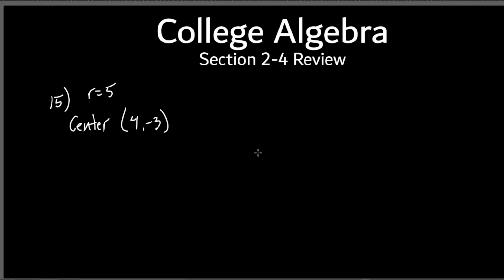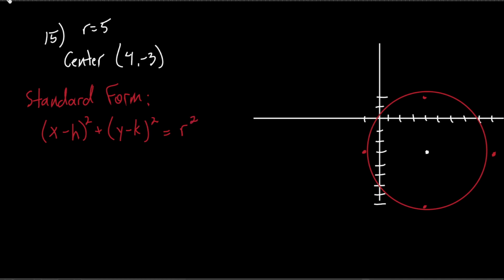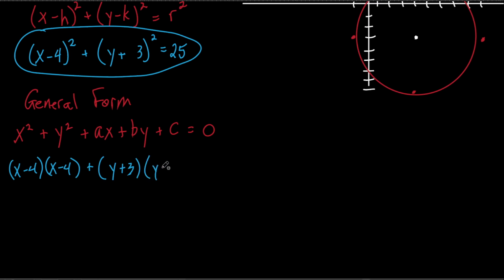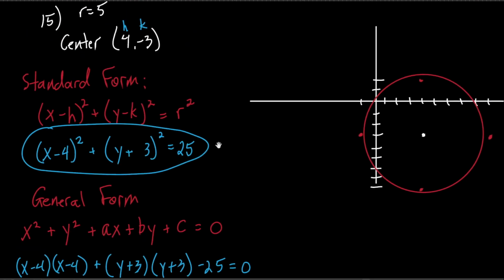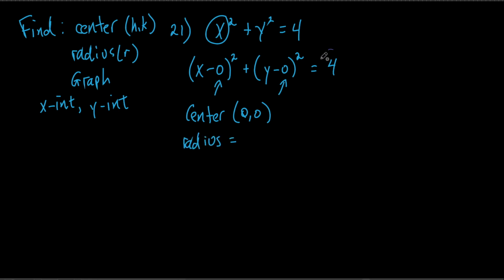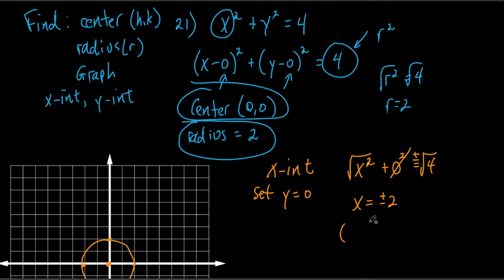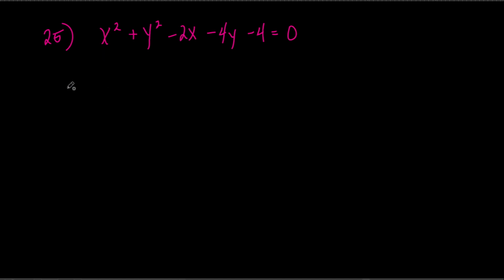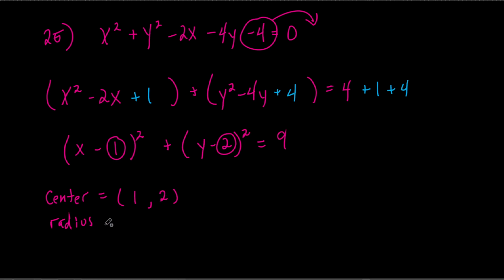College Algebra Section 2-4 Review pt. 1